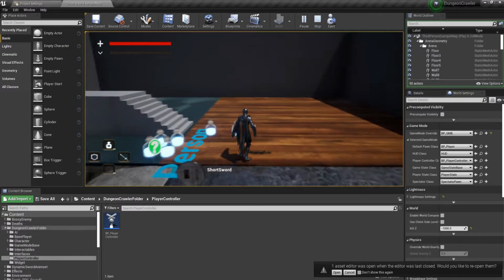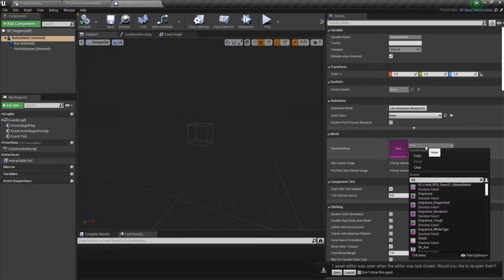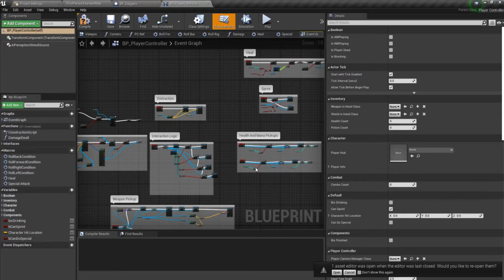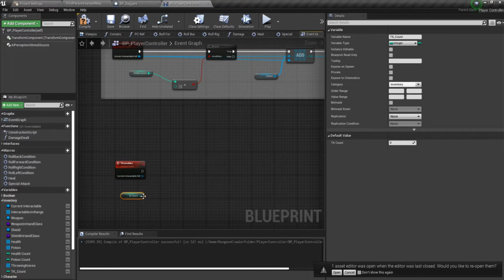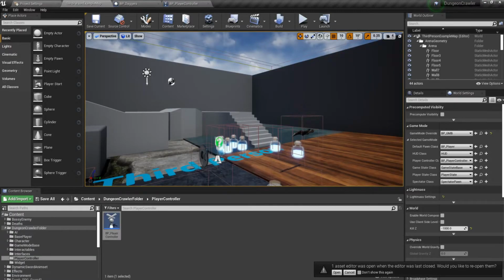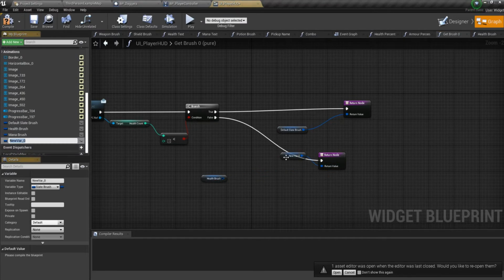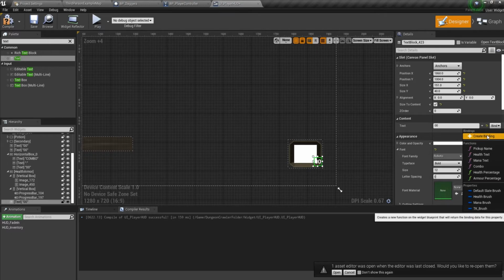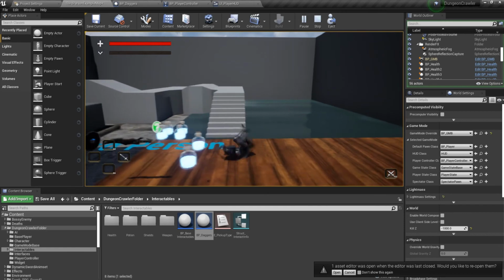UE 4 Beginner's Tutorial || Dungeon Crawler Part 42|| Setting up the Throwing Knives!!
Welcome to the Unreal Engine 4 Beginner's Course. In this series, I will teach you how to make a Dungeon Crawler Game. In this lesson, we will start with setting up the interactable for the throwable knives!!